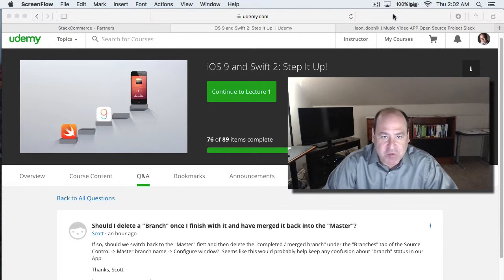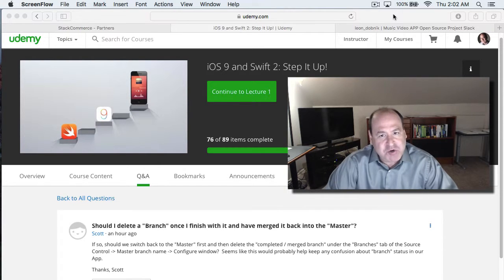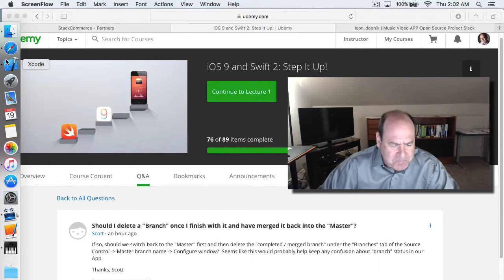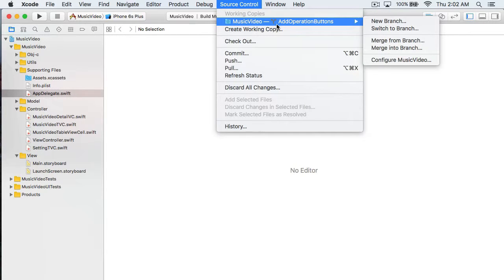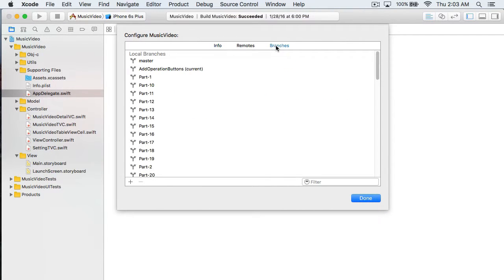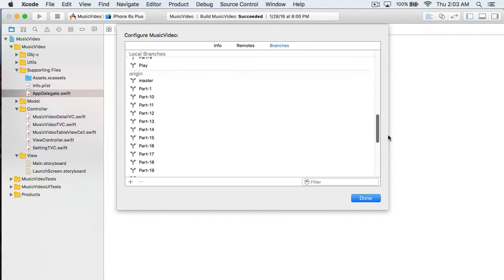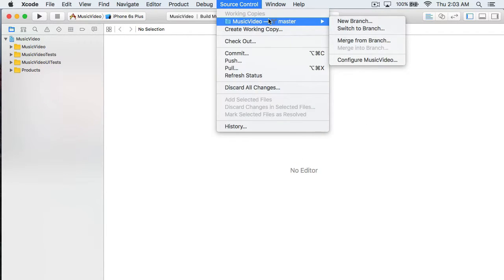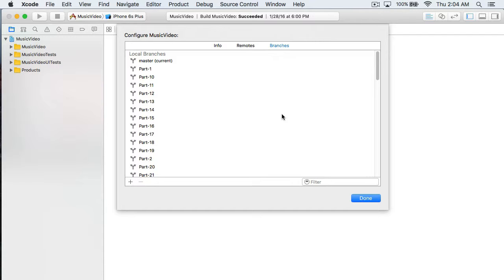How to delete a branch in Xcode - Source Control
iOS 9 and Swift 2: Step It Up Course - Special Price $19.99

All students who enroll is this course will also get a free link to the UDEMY platform.

This will allow me to further support you on the discussion boards and the bonus section.